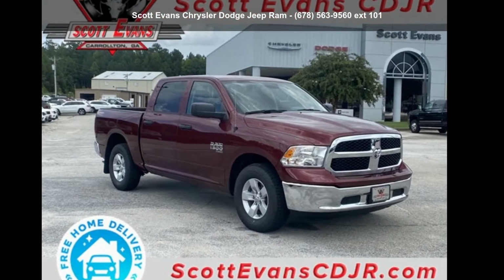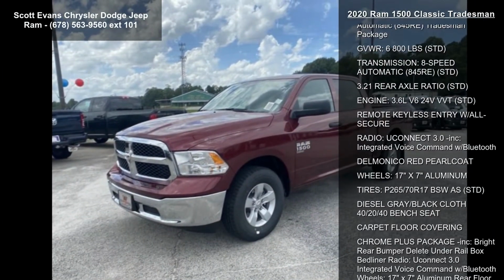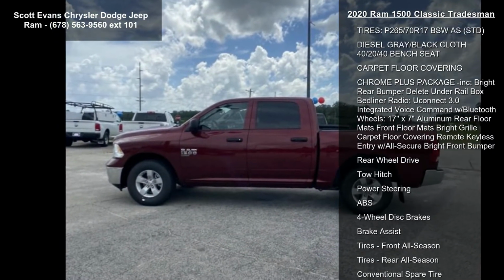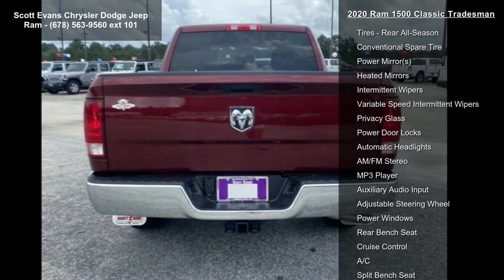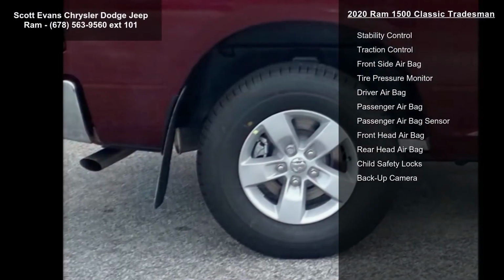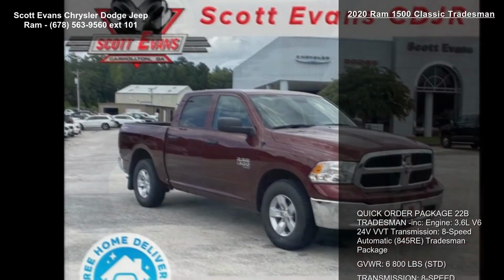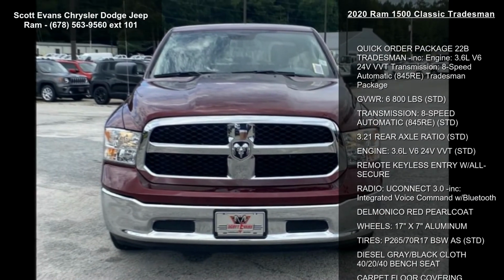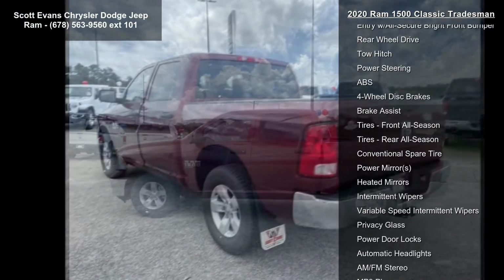2020 Ram 1500 Classic Tradesman